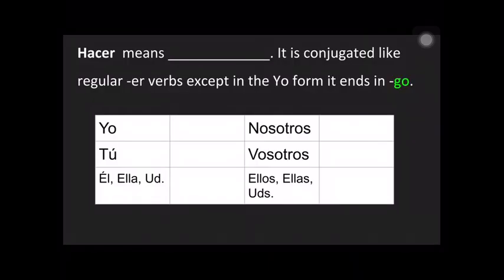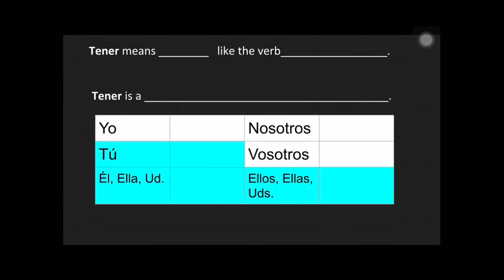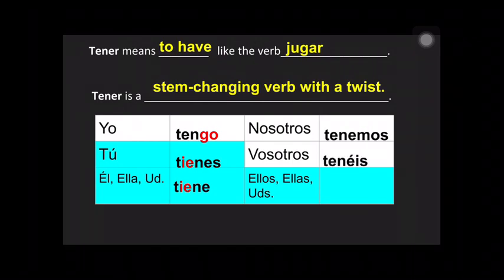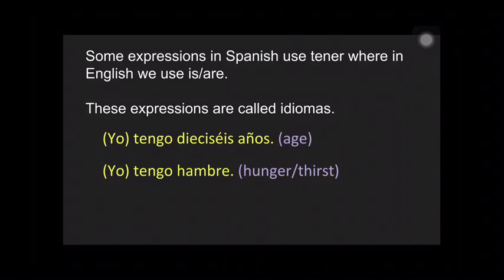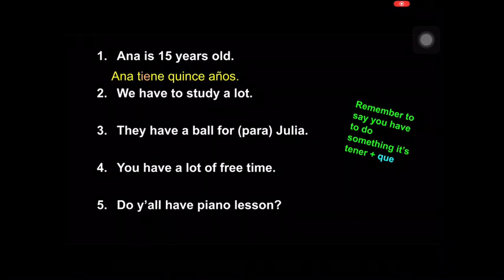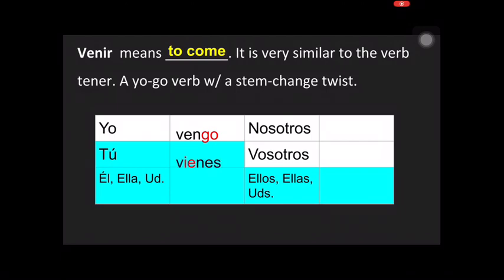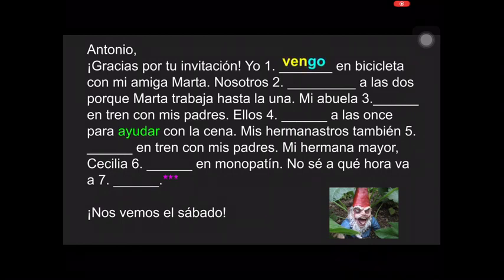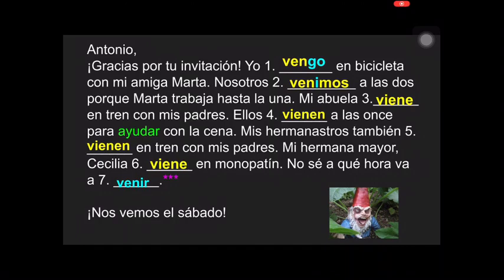Yo go verbs present tense Spanish